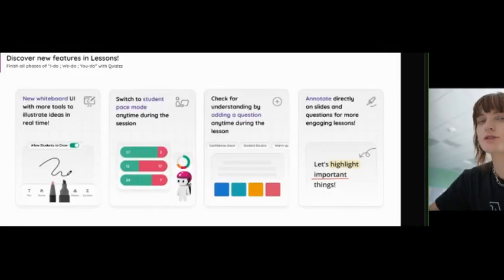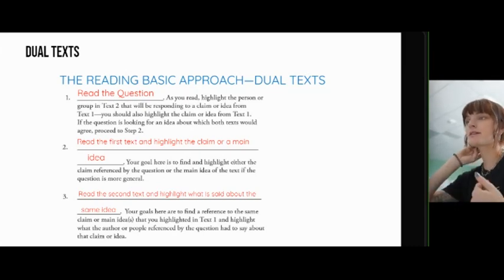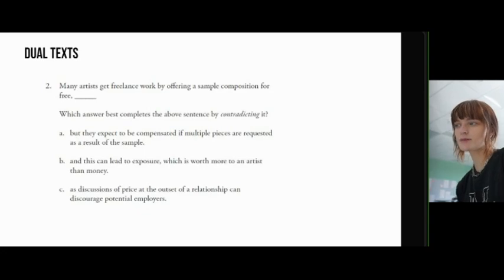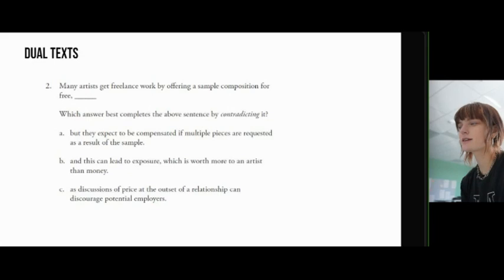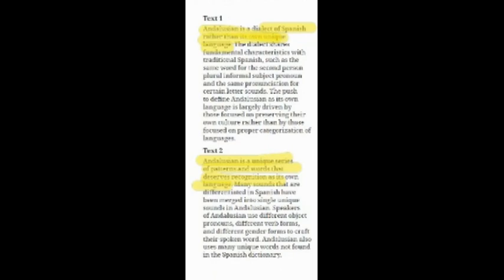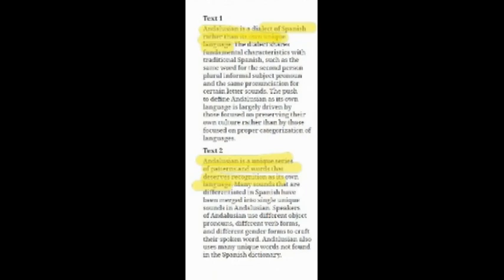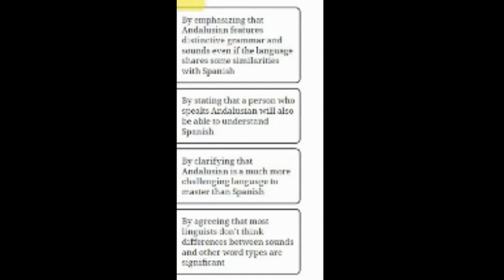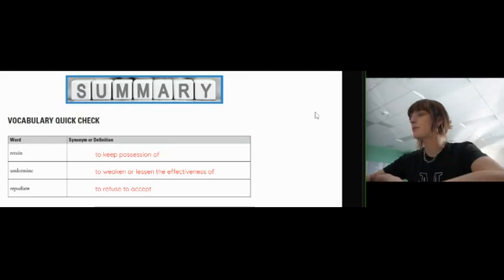W4 Dual Texts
Dual Texts: Reading SAT